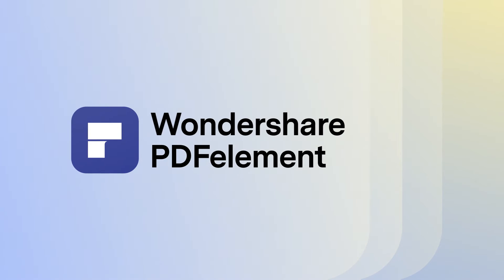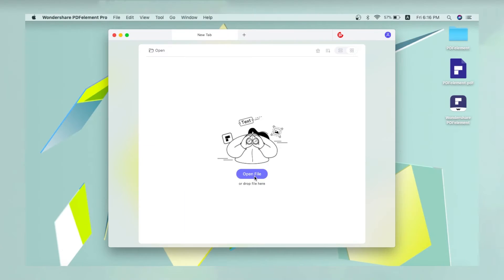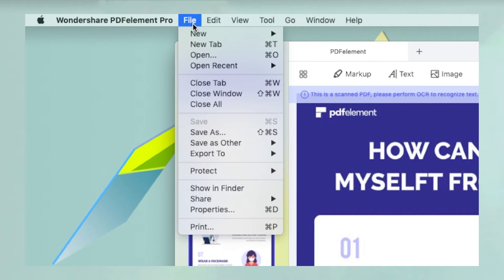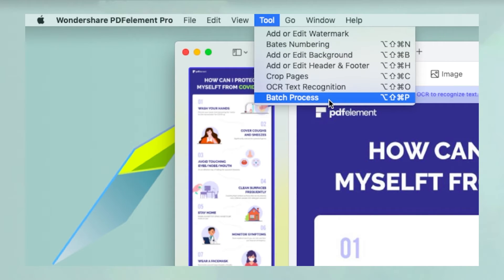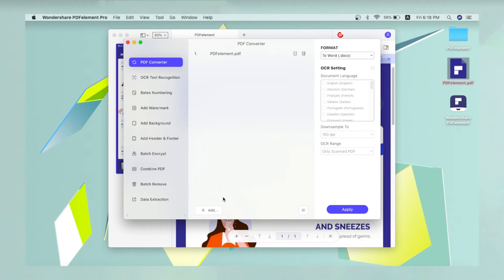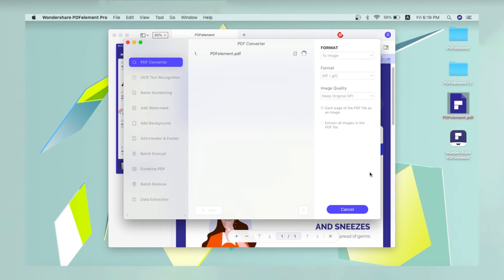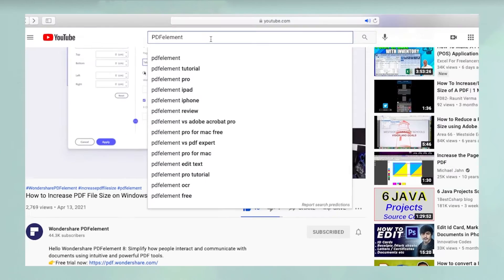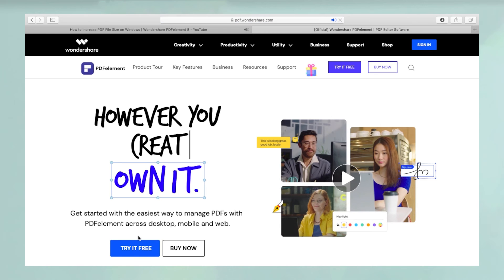How to Convert PDF to Images on Mac | Wondershare PDFelement 8